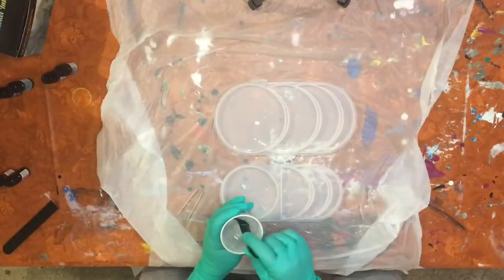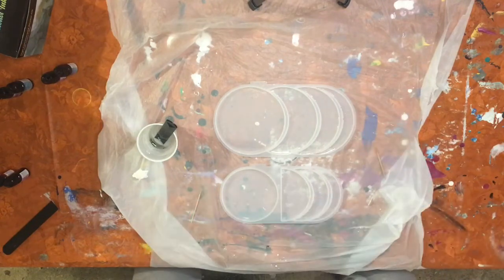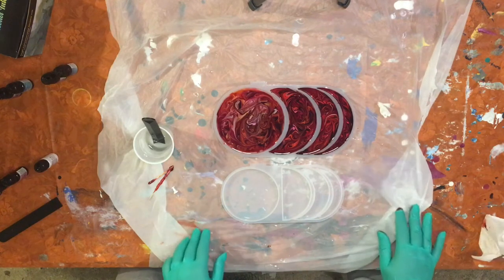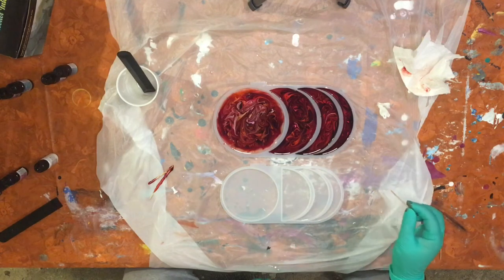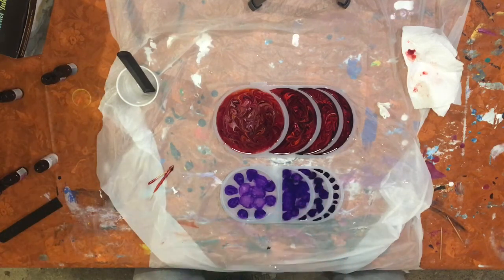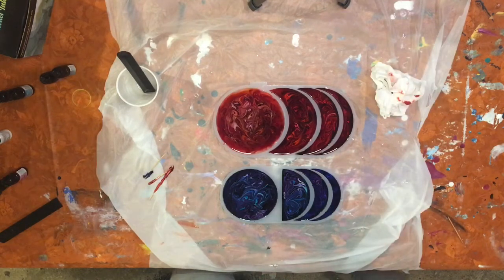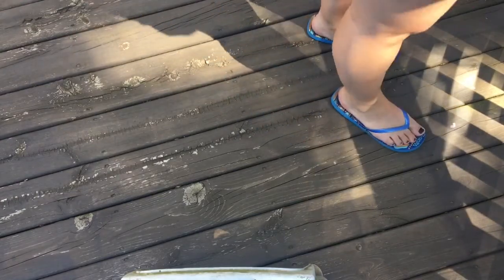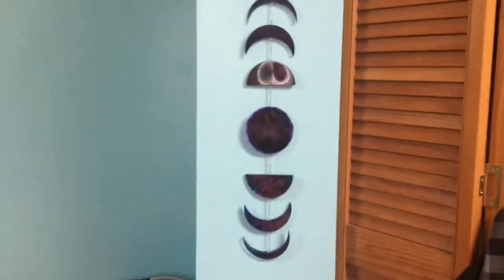Resin Moon Wall Art | Playing With New Molds and Alcohol Ink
Guys, I can feel myself slowing becoming obsessed with resin molds and getting way more than I need. But I feel like I did need these moon molds from Let’s Resin. They’re 2 different sizes and slowly go through phases of the moon. I also added alcohol ink to my collection! I loved getting to play with my new toys and turn them into hanging wall art. There may be a lot of music in this video, but it's so cool to just watch the alcohol ink move in the resin. Hope you all enjoy!

Materials used:
Total Boat resin
Silicone moon molds from Let’s Resin
Alcohol inks from Let’s Resin
Heat gun
Chain
Jump rings
Screw eye hooks